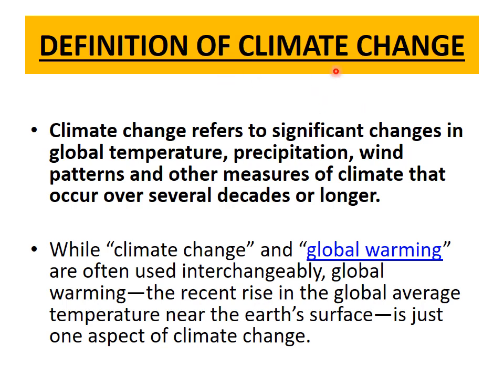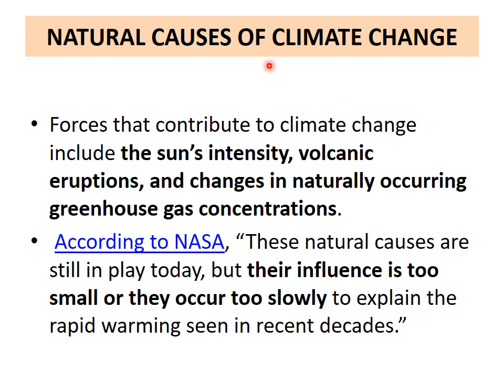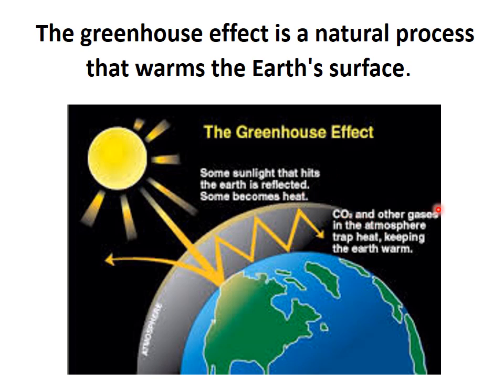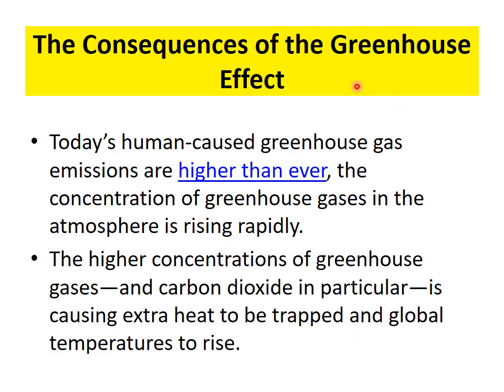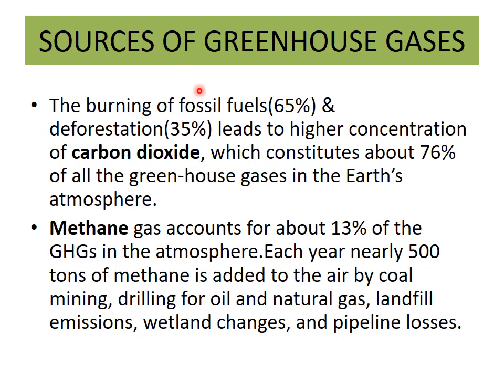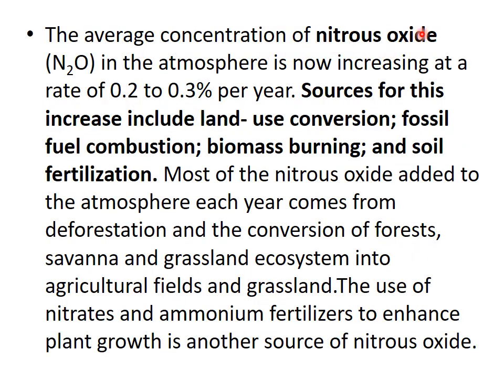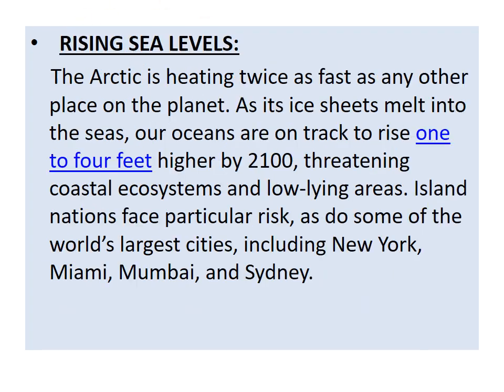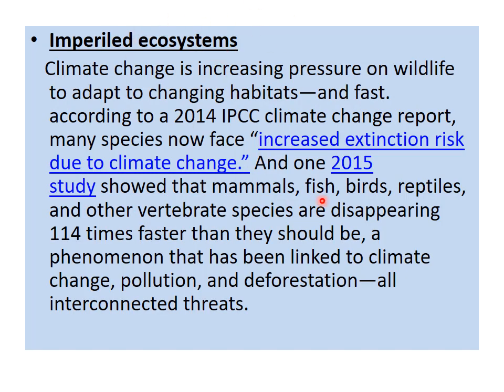CLIMATE CHANGE: DEFINITION, CAUSES, IMPACT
IN THIS VEDIO I HAVE DISCUSSED ABOUT THE PHENOMENA OF CLIMATE CHANGE, THE FACTORS LEADING TO IT AND T EFFECT OF CLIMATE CHANGE